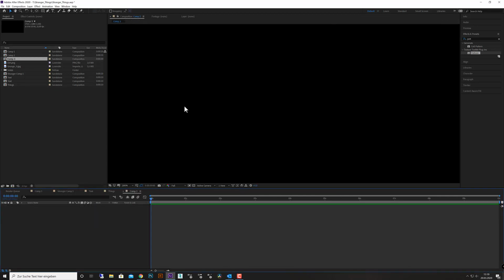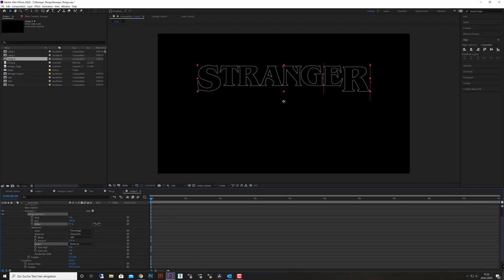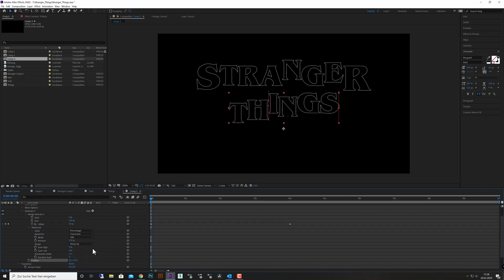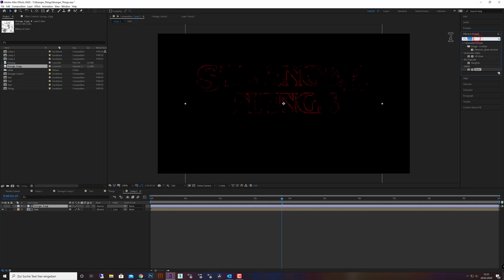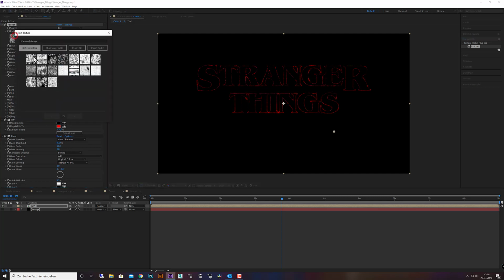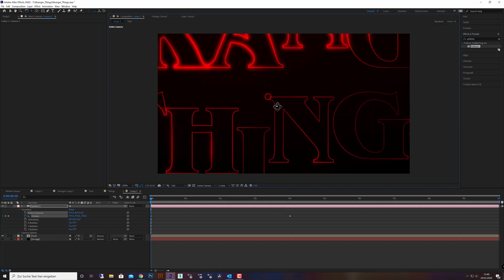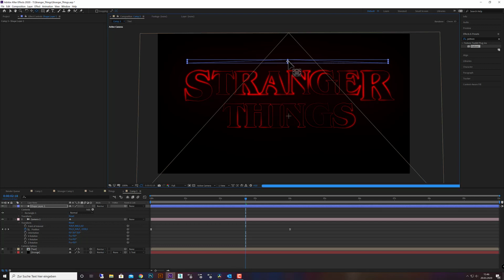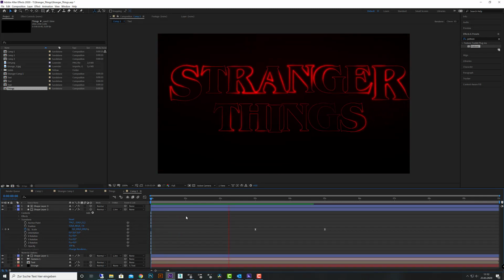Stranger Things Title Effect in After Effects – Beginner Tutorial (No Plugins)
Recreate the iconic Stranger Things title look in After Effects – beginner friendly, no plugins needed.

That glowing red 80s title everyone recognizes – built step by step with native After Effects tools only. No third-party plugins, nothing to buy.

This is a short tutorial made for beginners, but the glow is explained in full detail. You'll learn how to layer and fine-tune glow effects so your text gets that warm, retro neon look instead of a flat digital blur. Once you understand it, you can use the same technique for any retro or 80s style title.

- The Stranger Things title look rebuilt in After Effects
- Glow effects explained in detail, layer by layer
- 100% native After Effects, no plugins
- Short and beginner friendly

TUTORIALPILOT BY ILUMY
Cinema 4D and After Effects tutorials and our own After Effects plugins – all in one place

Drop your render in the comments – we feature the best ones.